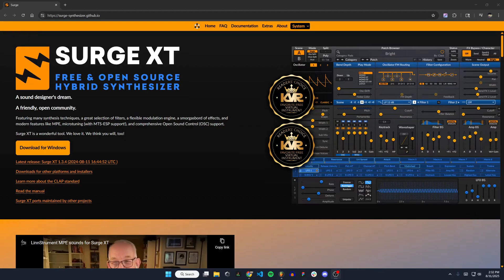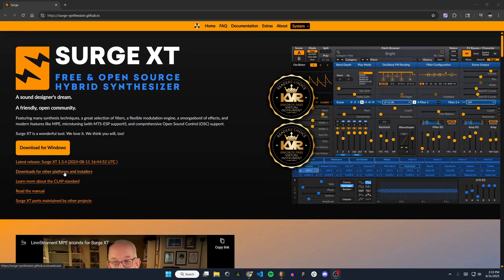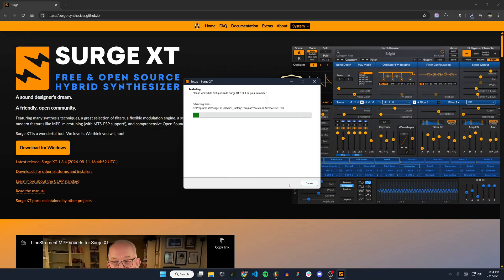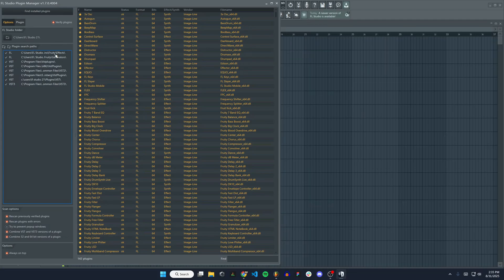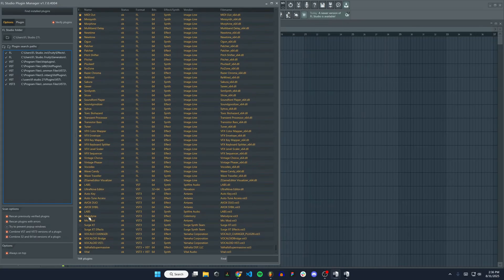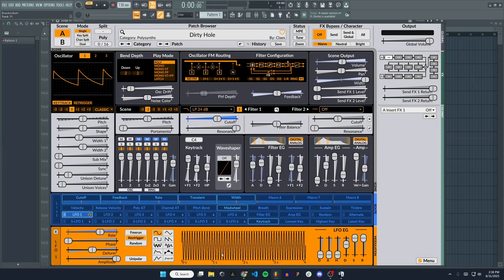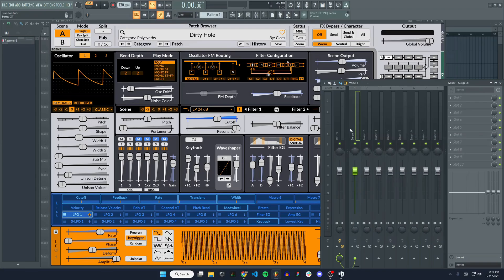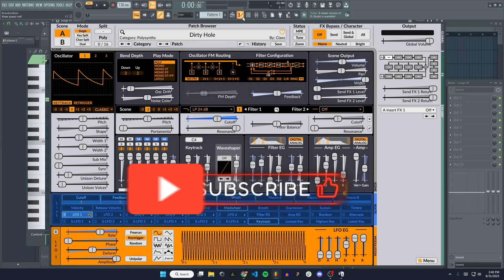How to Install Surge XT in FL Studio | Free Synth Plugin Setup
Just found Surge XT and want to use it in FL Studio? In this quick tutorial, I’ll show you exactly how to download and install Surge XT step-by-step, how to scan for it in FL Studio, and how to start making sounds right away.

Timestamps
0:00 - 0:49 - Download Surge XT
0:50 - 1:37 - Install Surge XT
1:38 - 2:59 - Add Surge XT to FL Studio
3:00 - 4:50 - Using Surge XT in FL Studio